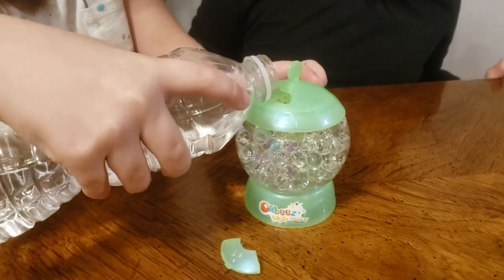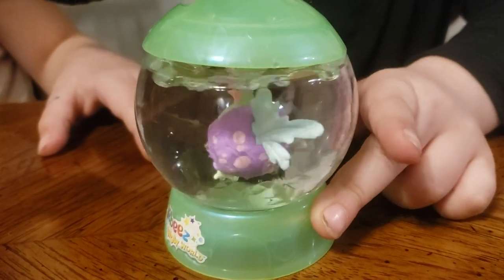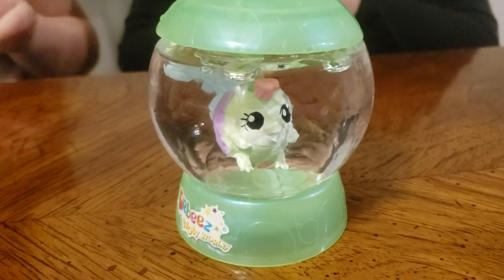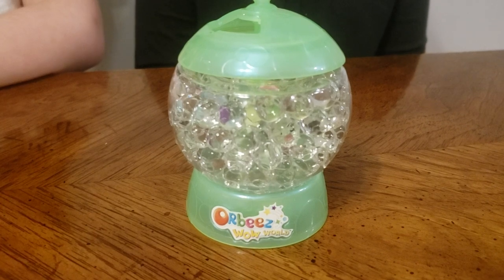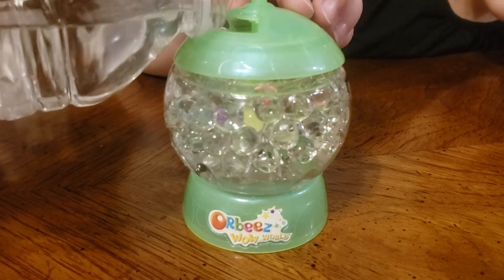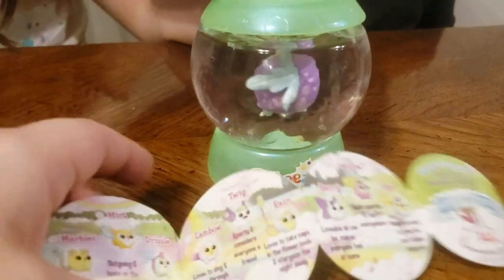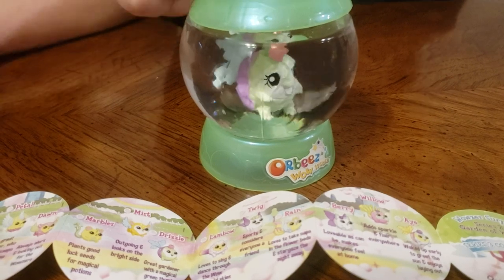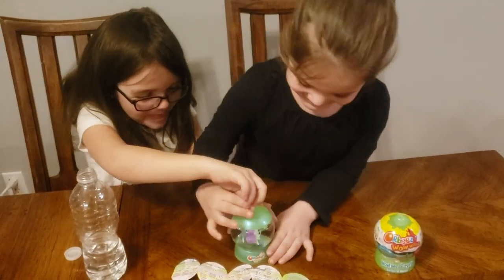Orbeez Wow World Series 2 Wowzer Surprise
Orbeez Wow World
Series 2 Wowzer Surprise is so cute!
The girls were so excited to reveal which surprise friend was inside.
We love the Garden of Wonder friends that magically appear inside the globe once you add water. The friend is hidden by the clear orveez inside the globe until you add the water. But, don't worry the orbeez didn't disappear.  You can empty the water and reveal the magical surprise over and over again.